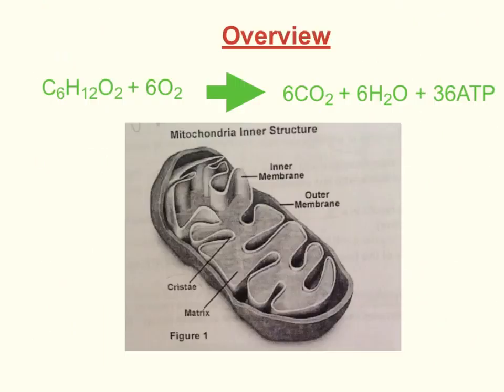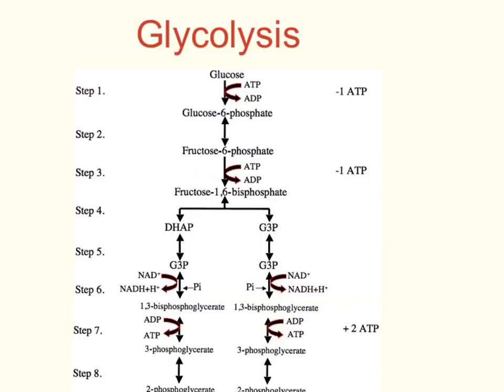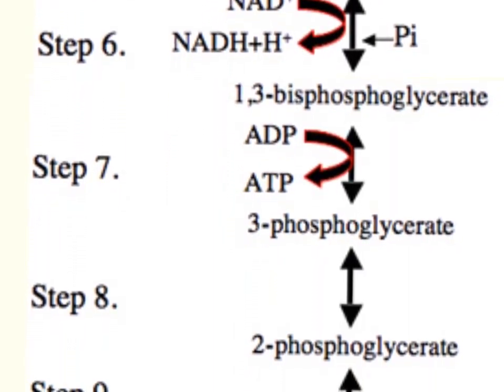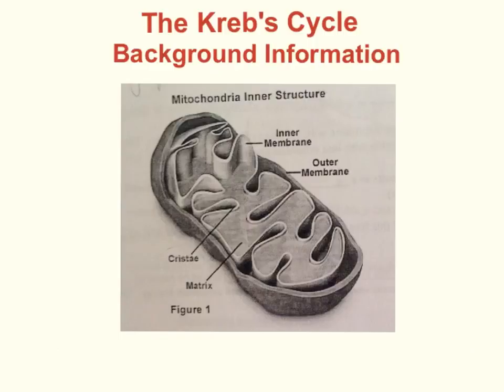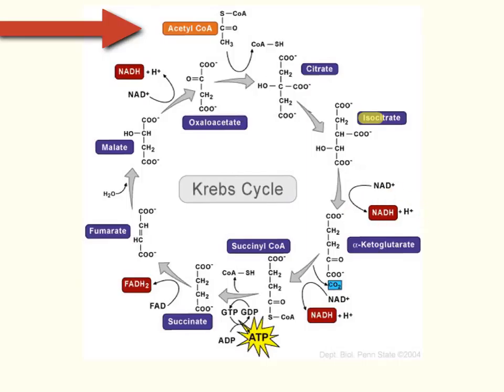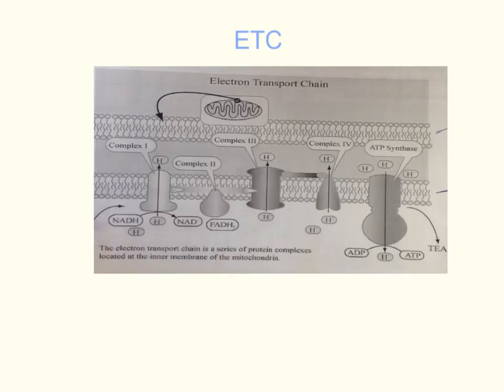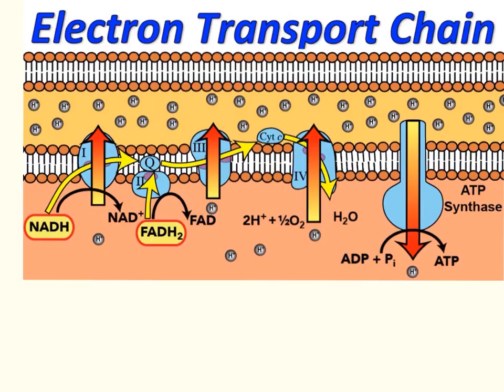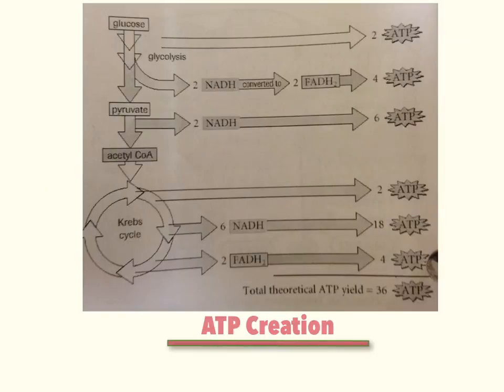Olivia Taylor Kaitlyn